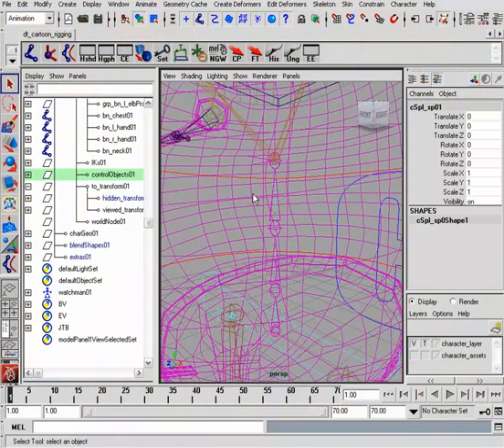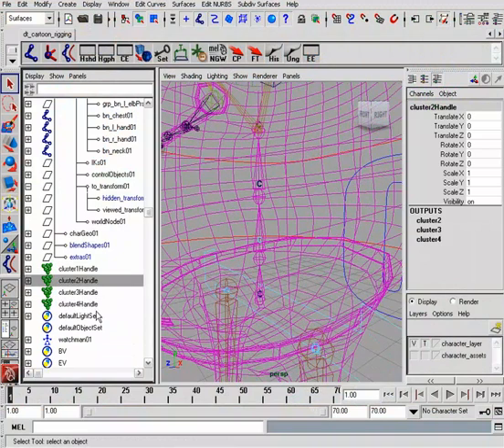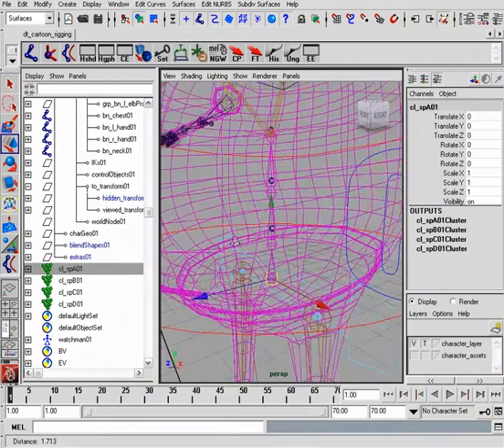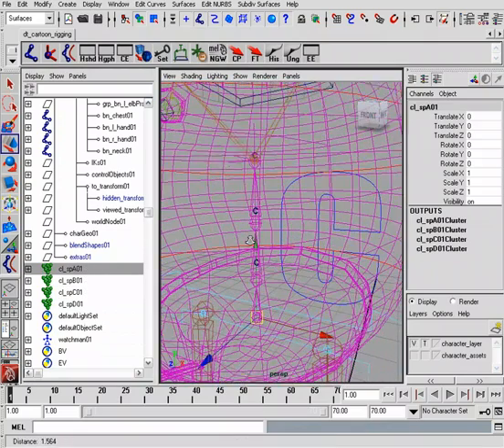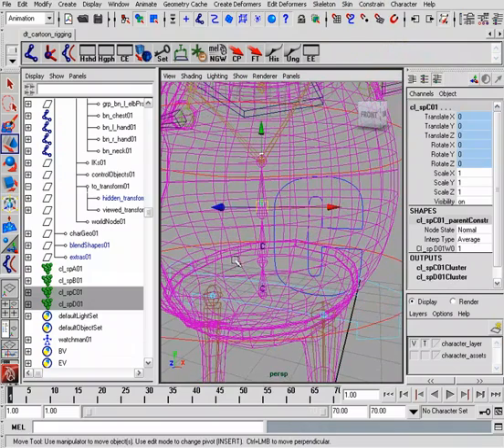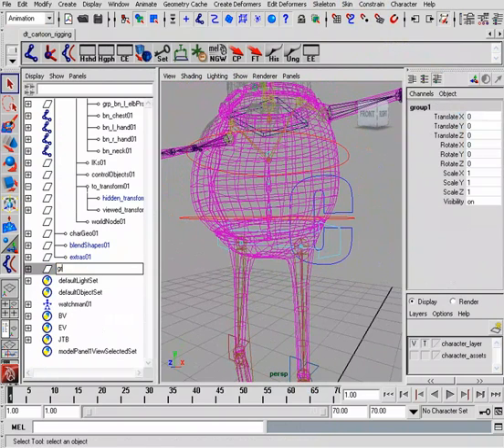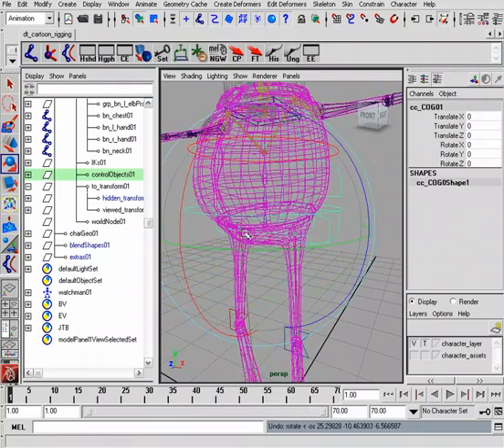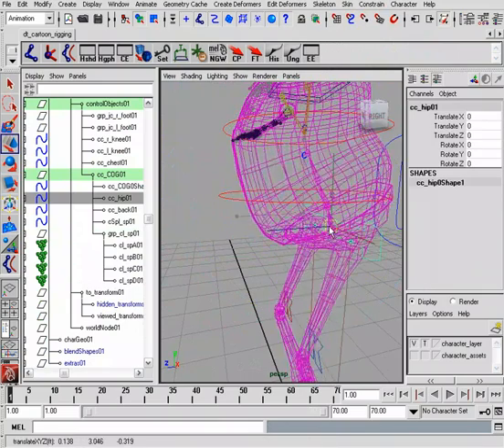Cartoon Character Rigging. Part 16. Autodesk Maya